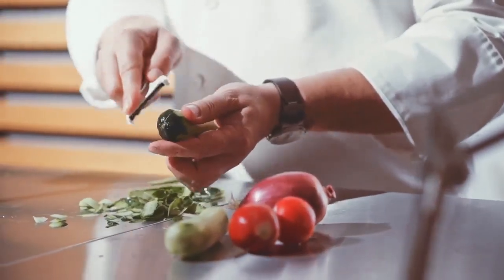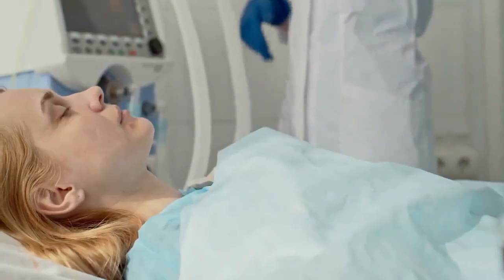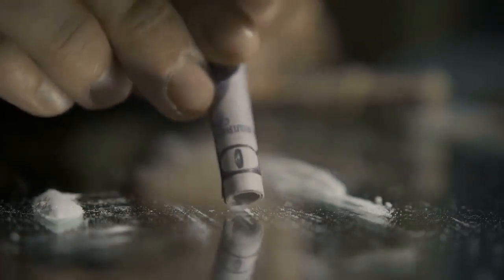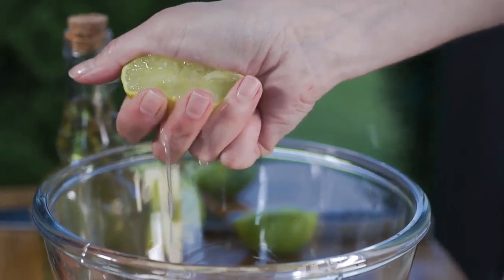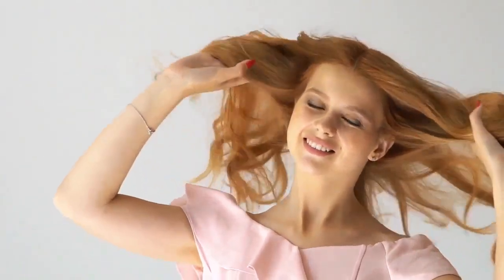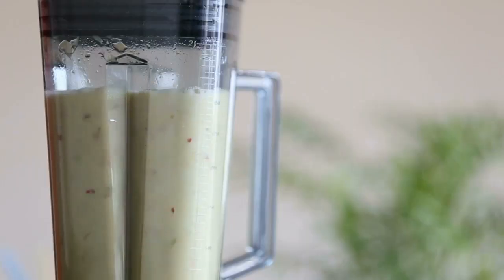IN JUST 15 MINUTES THESE 3 INGREDIENTS WILL REMOVE FACIAL HAIR FOREVER!